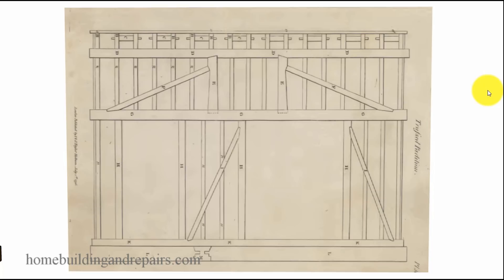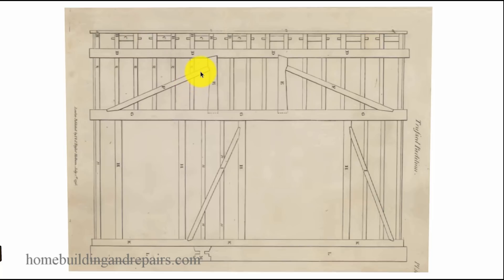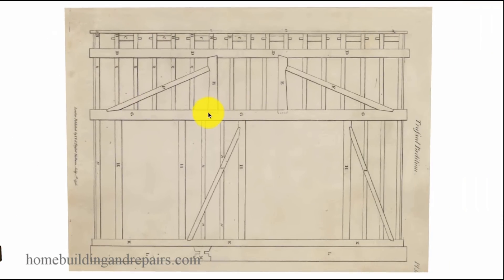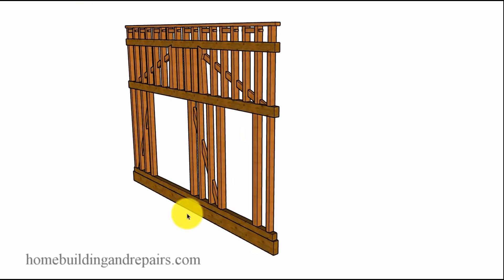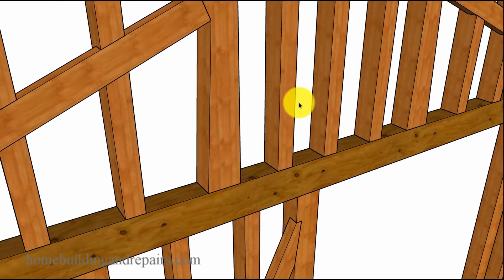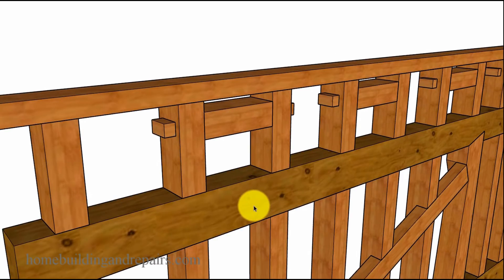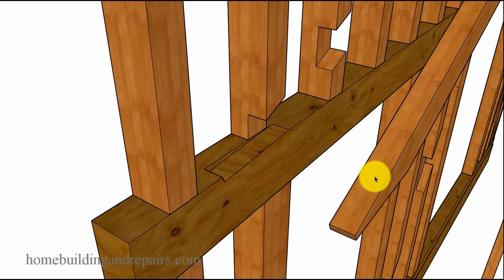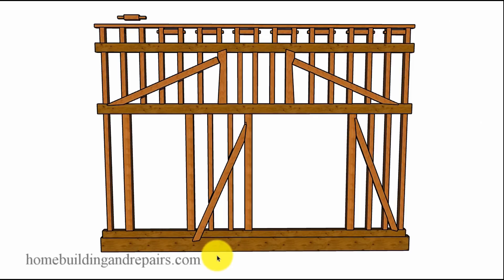Example of 18th Century Structural Shear Wall Framing - Historical Home Building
Click on this link for more information about historical home building, architectural design and home repairs. Here is an example of a late 1700's and early 1800's structural bracing to prevent lateral movement in wall framing. What would be known today as a structural shear wall.